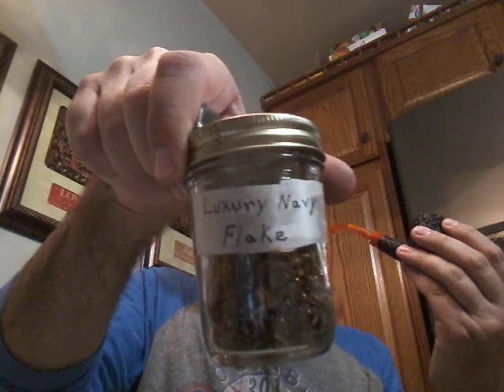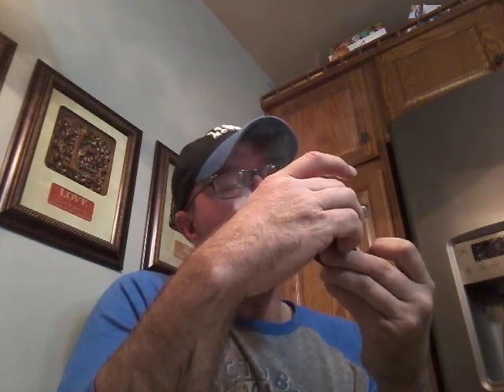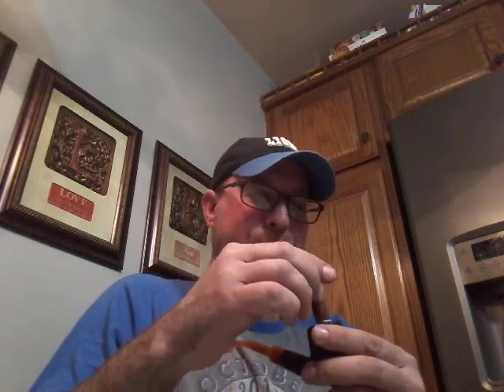1st smoke in this wild pipe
YTPC happy smokes